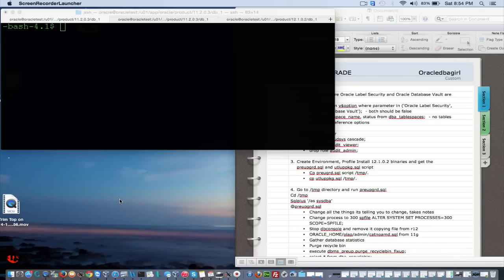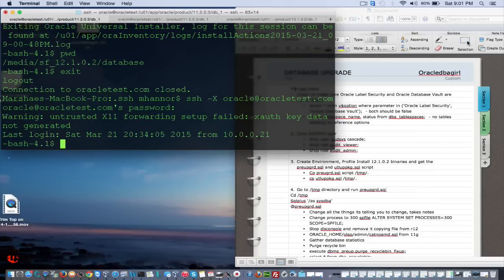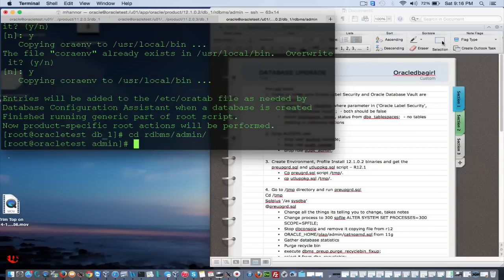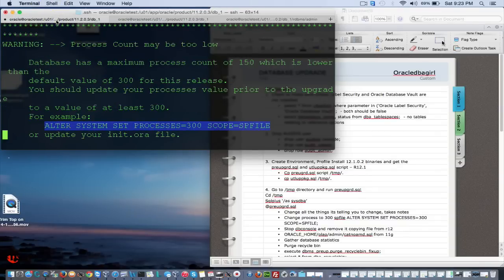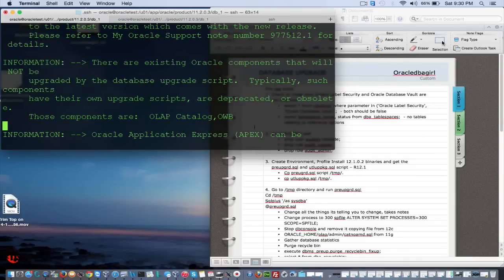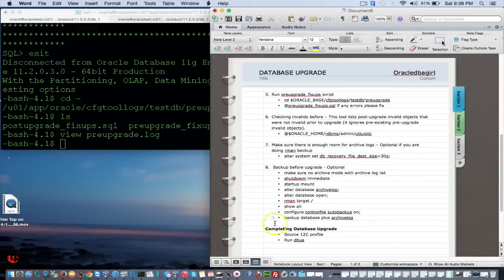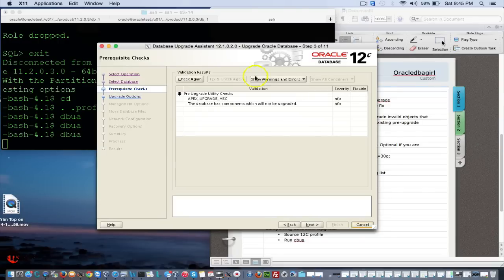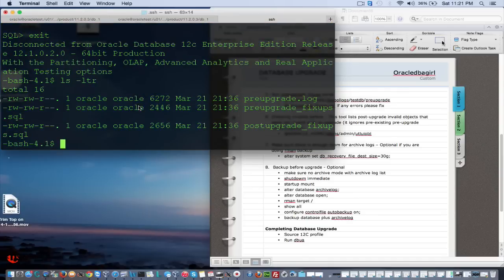Oracle Database Upgrade 11g to 12C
Oracle Database Upgrade 11g to 12C with DBUA